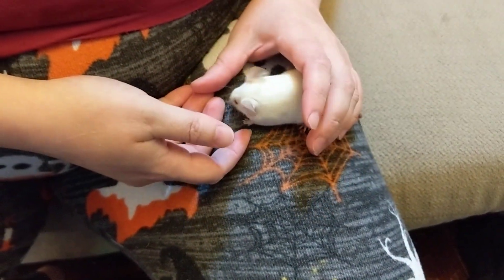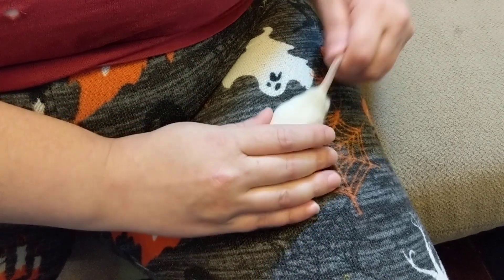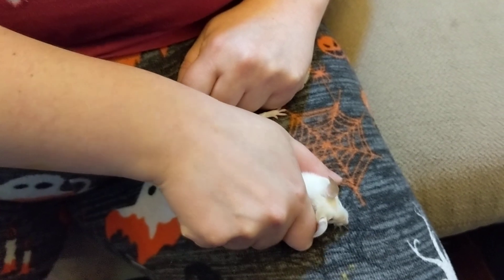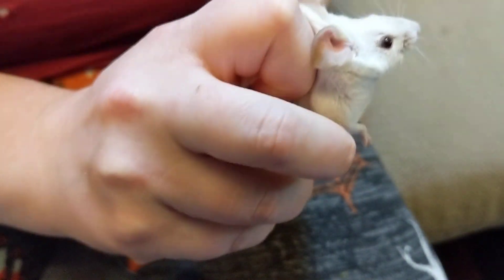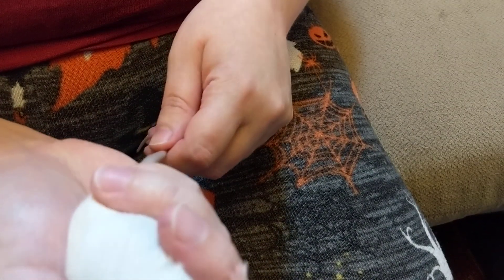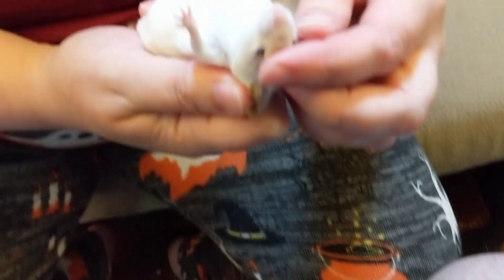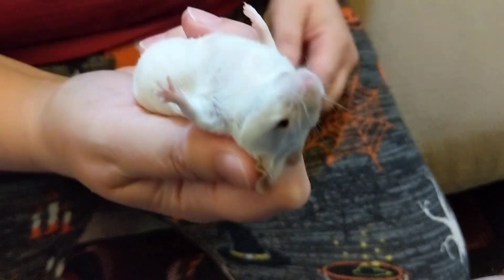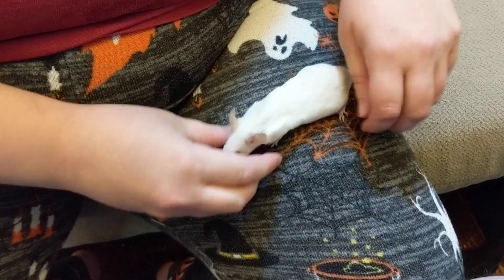Giving oral medication to mouse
Someone requested being shown how to safely give oral meds to a mouse. This is a demonstration of how to safely (for you and the mouse) scruff and restrain a mouse and administer a liquid oral medication (the syringe is 1ml, and only has water for this demonstration).